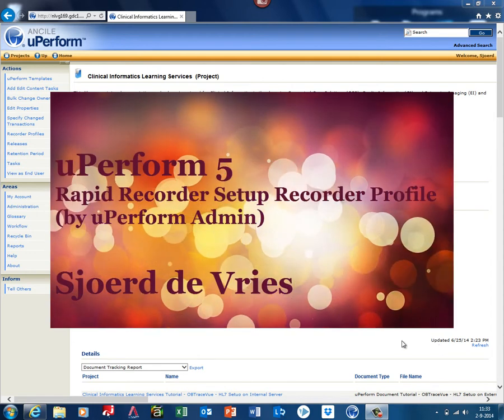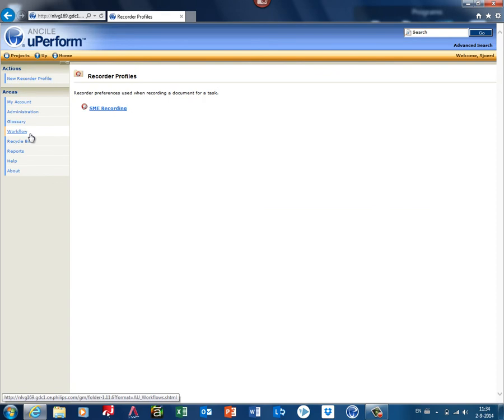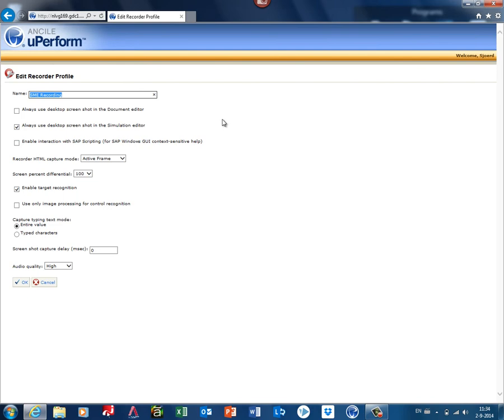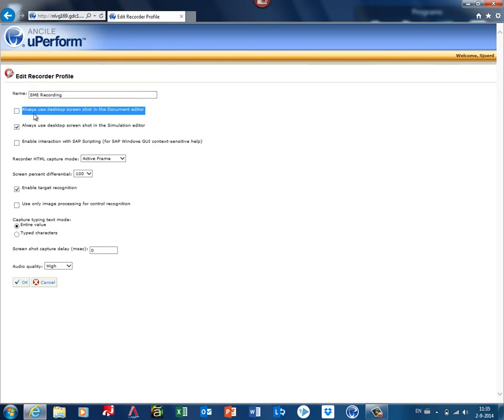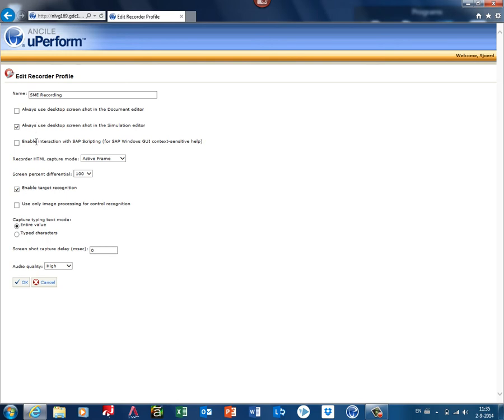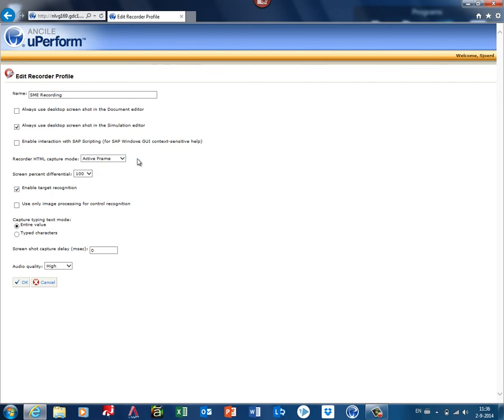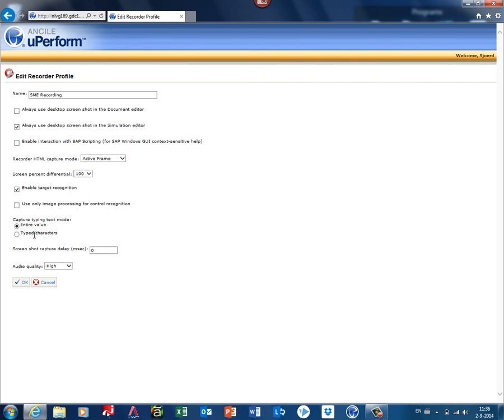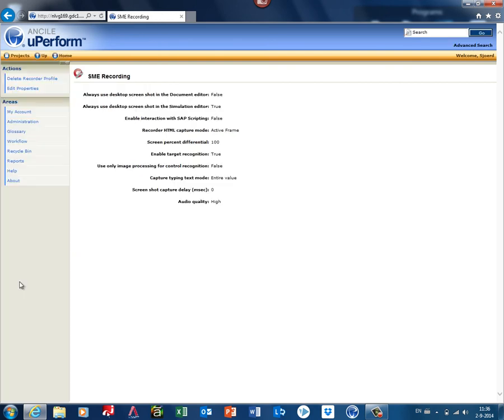Rapid Recorder - 5. Setup a SME Recorder Profile (admin)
A uPerform Admin can create an optional recorder profile that can be used in the task setup (step 1). The Subject Matter Expert can't change settings in the recorder to simplify the process. By using recorder profiles, you can predefine the recorder settings.